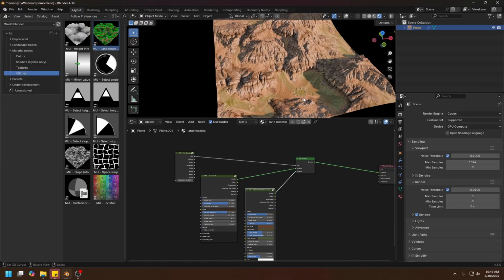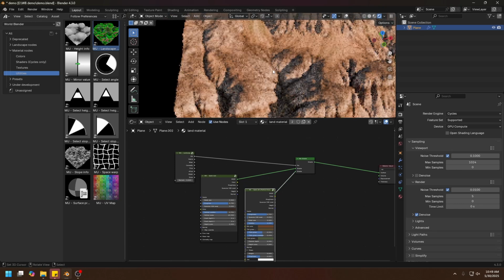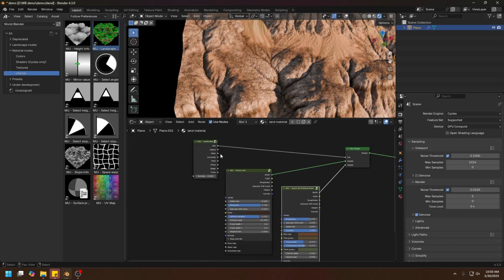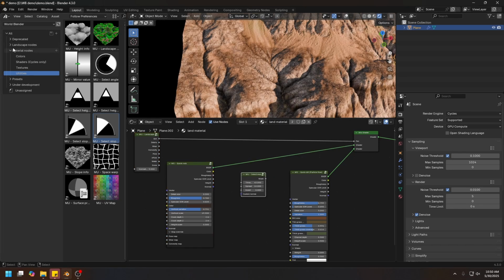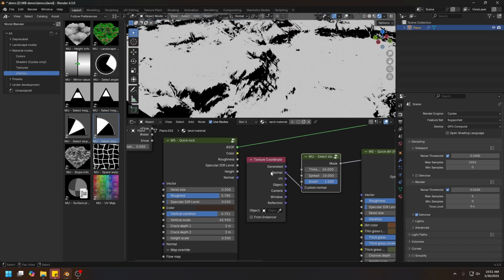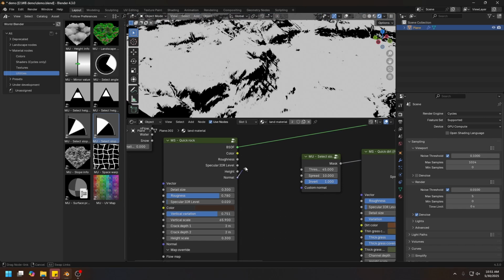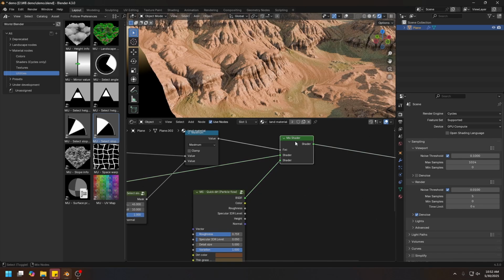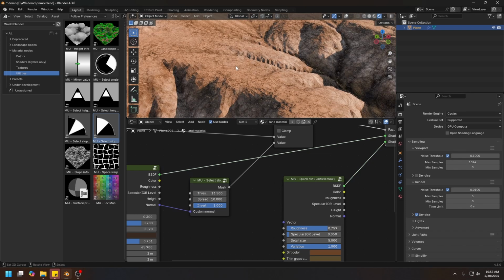World Blender 2025 - 16 - Shading Part 2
Basic shading